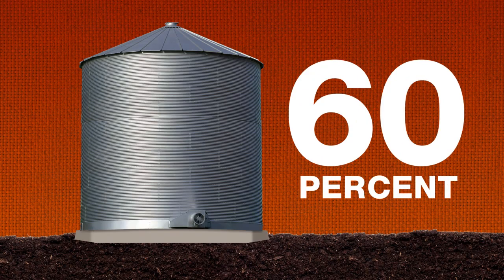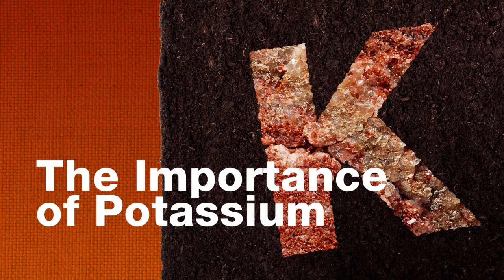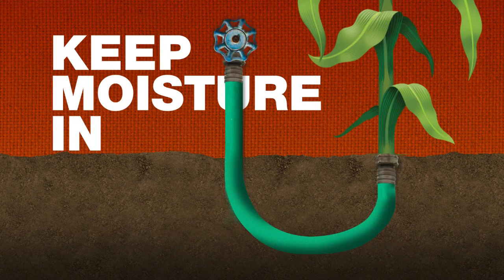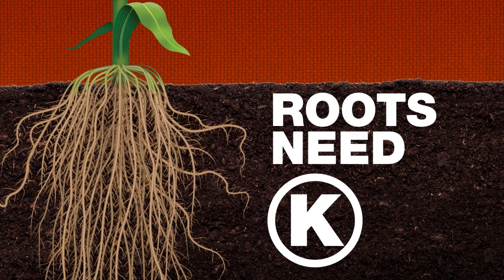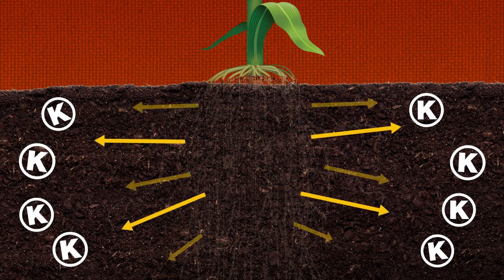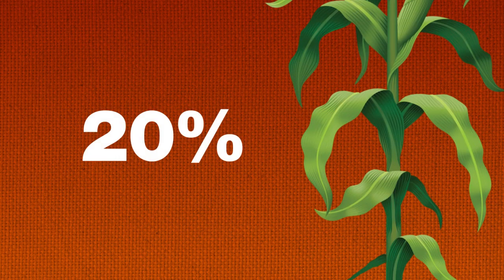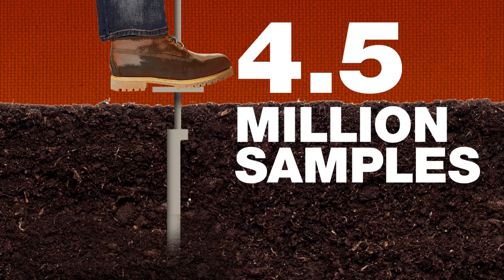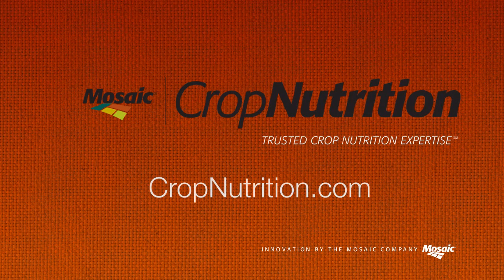The Importance of Potassium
In terms of the amount of nutrients a plant needs for growth, potassium (K) is second only to nitrogen (N). In 60 seconds get some Fertility Facts on K, and K uptake.